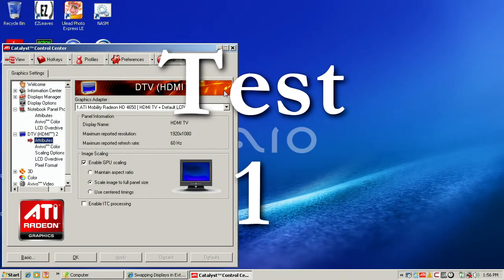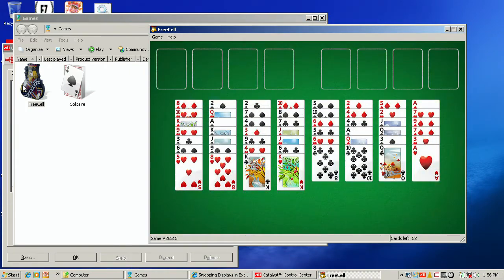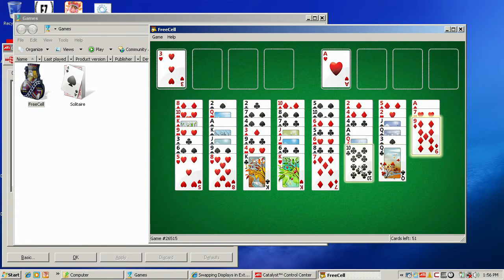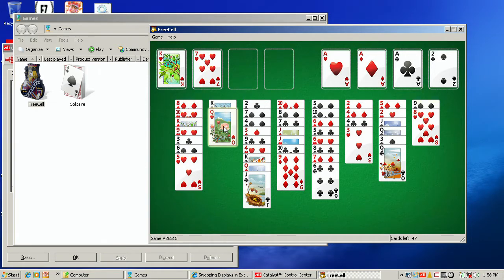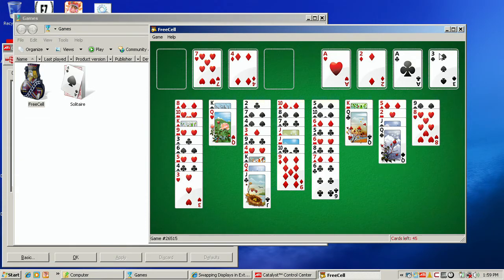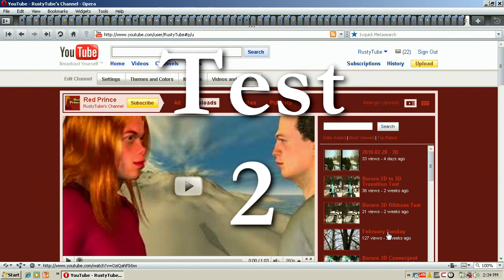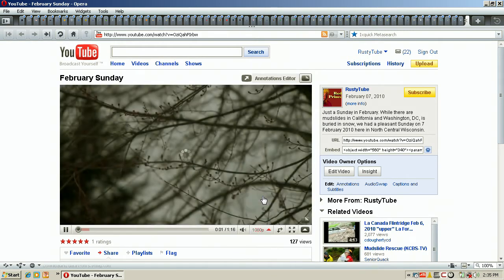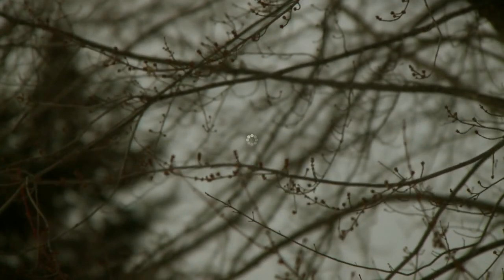nanoFlash Test 1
Testing whether the nanoFlash can record the output of the ATI Mobility Radeon HD 4650 video card.